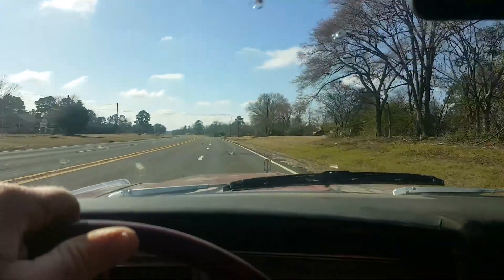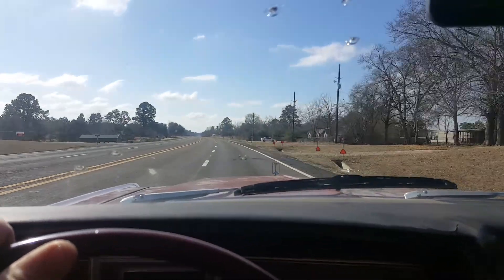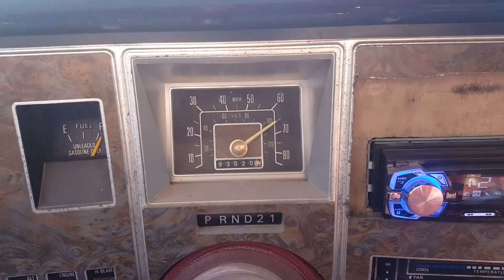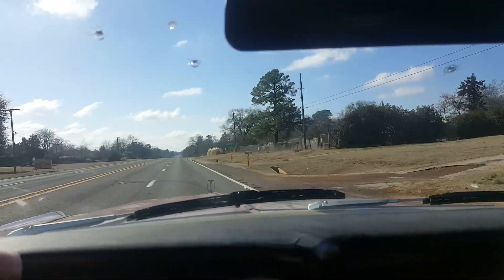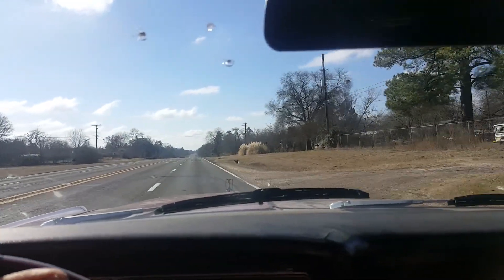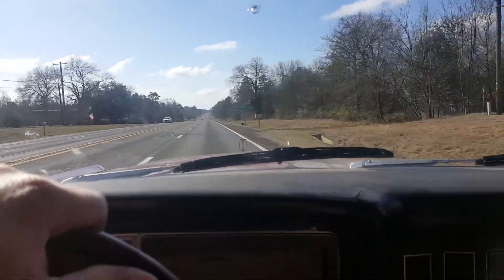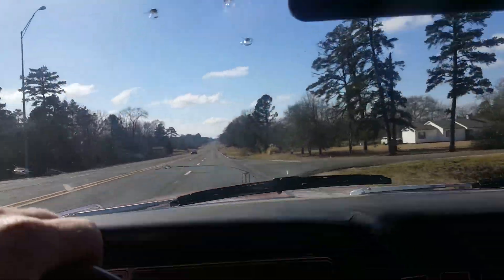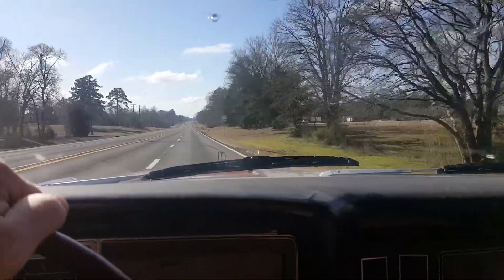Backyard Beaters 79 Granada cruising with 302 swap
Just a nice day for a cruise in my junky car